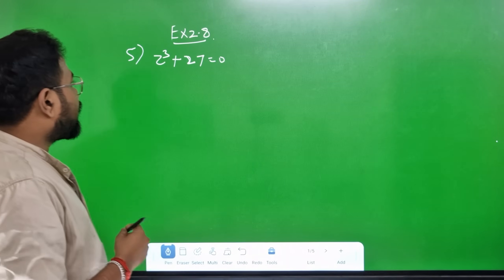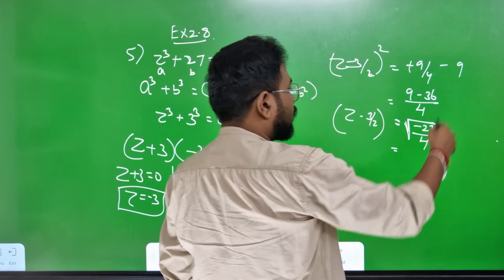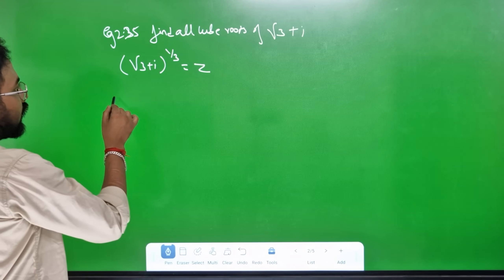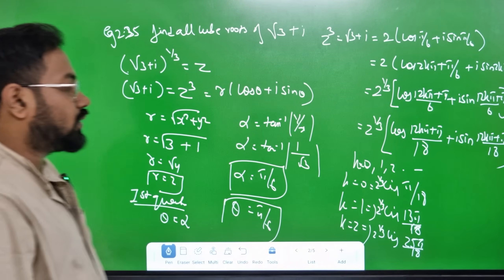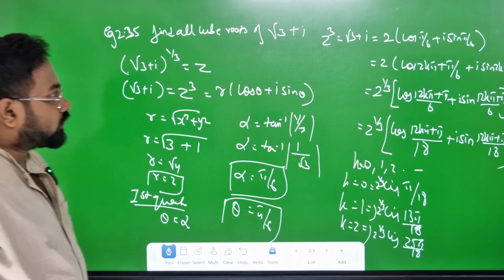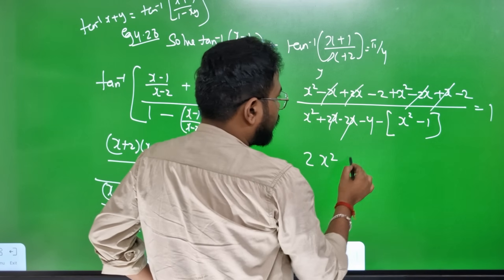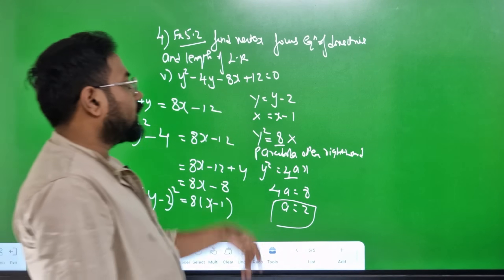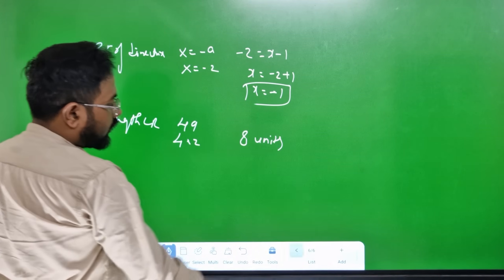12th Maths -Day 8 | Ex 5.2-4(v) Ex 2.8-5 Example-2.35,4.28-quaterly exam 2025